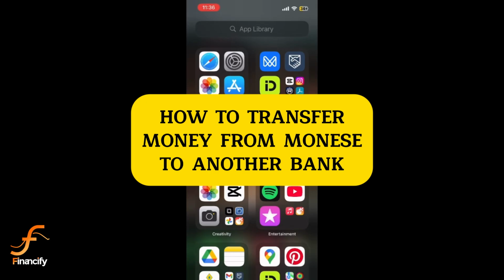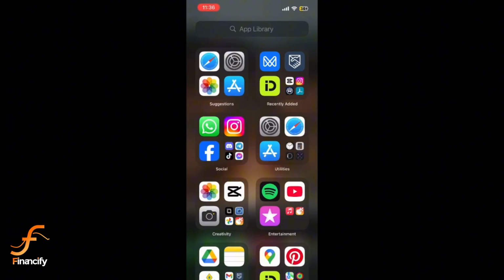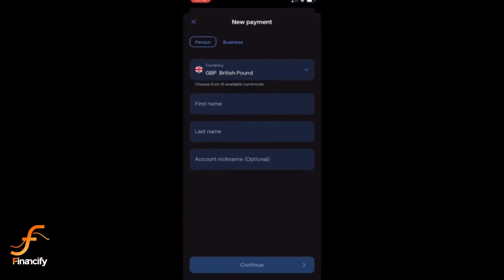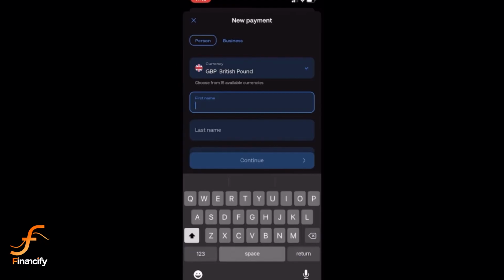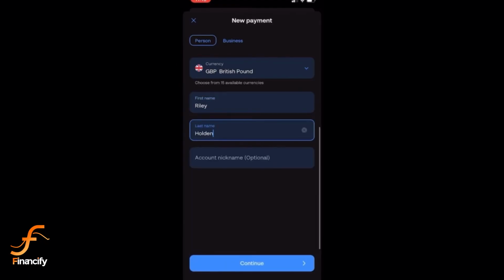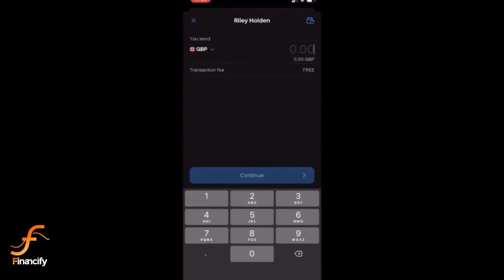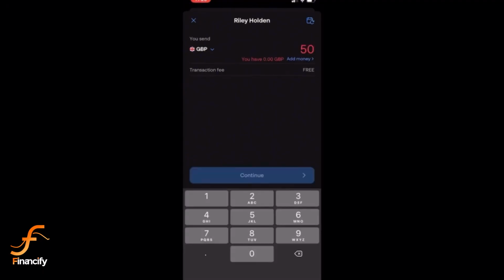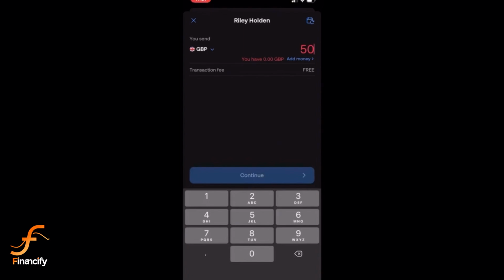How to Transfer Money From Monese to Another Bank (2024) | Send Money From Monese to Bank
Want to transfer money from your Monese account to another bank account? Learn how to transfer money from Monese to another bank in 2024. This guide provides step-by-step instructions on how to send money from your Monese account to your bank account.